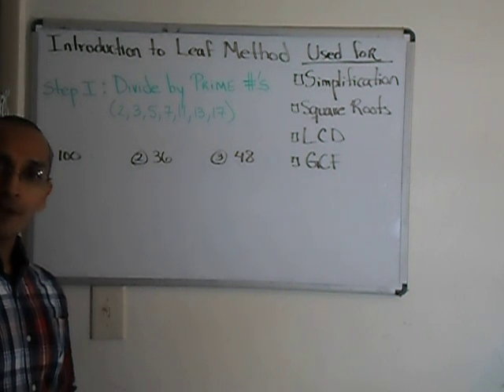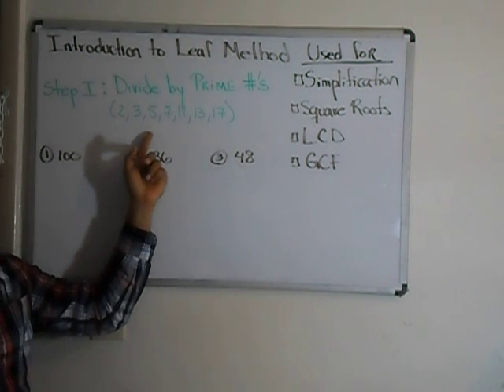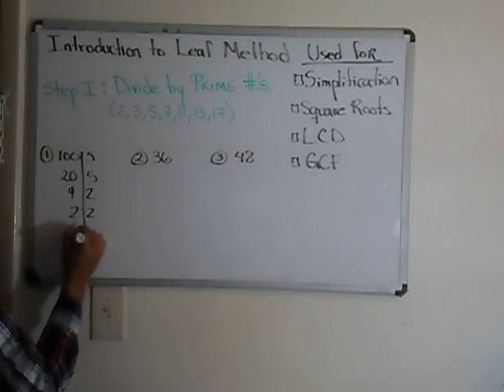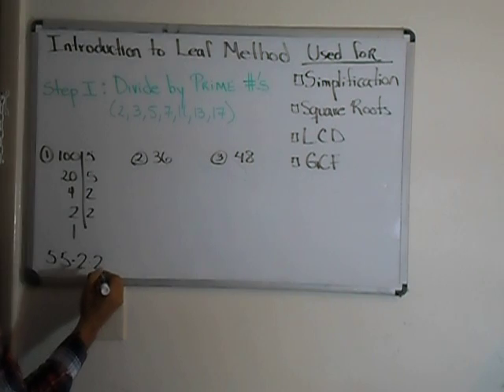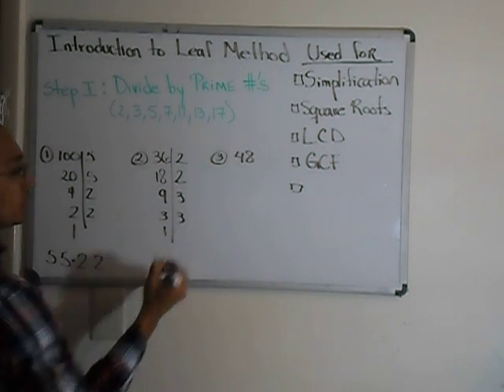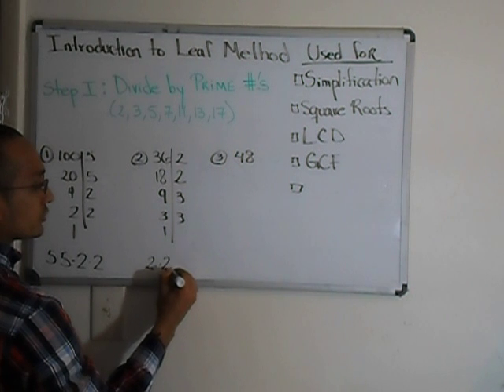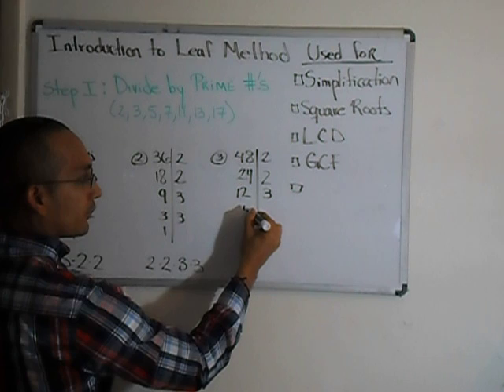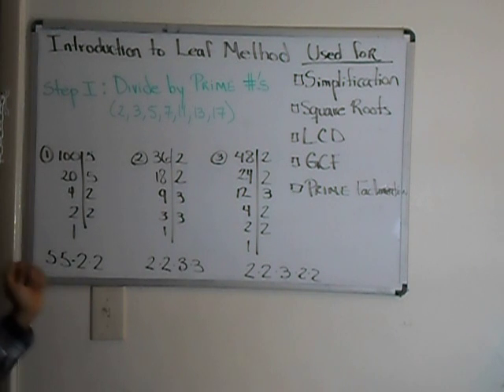How to find Prime Factorization of Numbers Part1